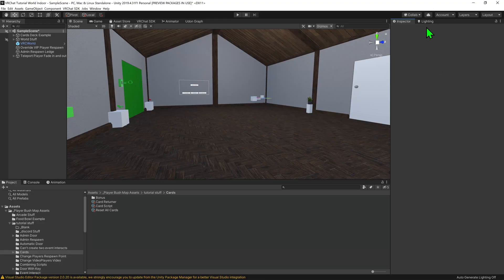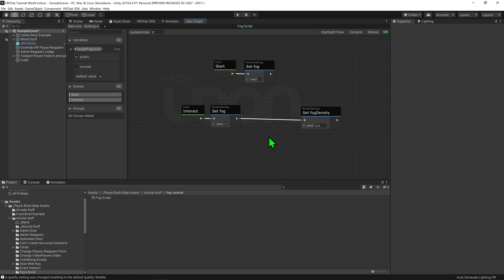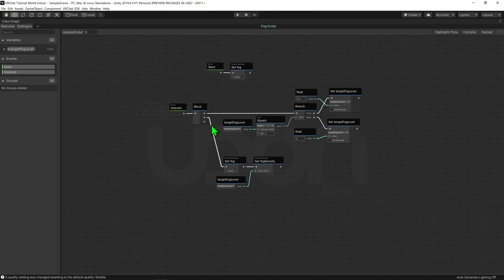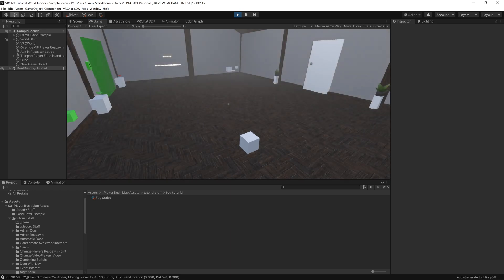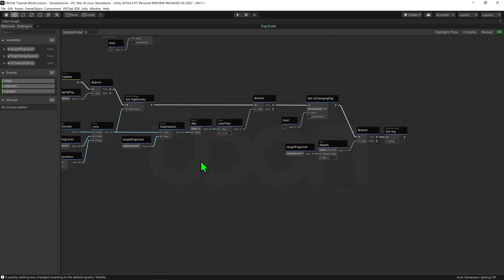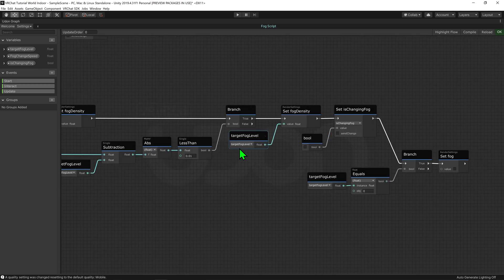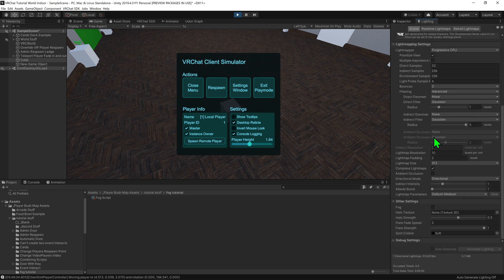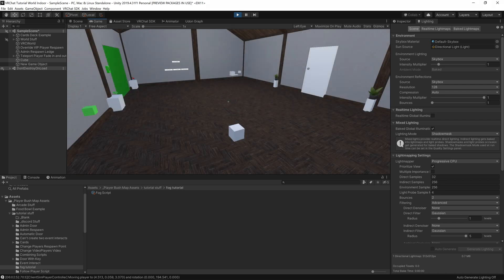How to - Smooth Toggle Fog Button - Udon / VRChat SDK3.0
Here's a video I made on a whim to help someone in my discord. This wasn't the first time someone's ask how to make a button that smoothly changes fog levels in vrchat, so I'm glad that I was able to address it; even if I only did it as I thought it was going to be a smaller video...

The method shown in this code can also be used to smoothly transition float values, by using the same 'mathf, lerp' node. That should hopefully prove to be really useful for people, as many have asked for that!

Wanna help support me in making more vrchat stuff?